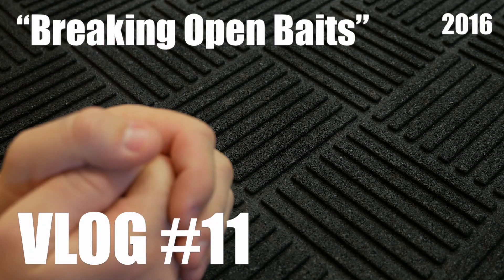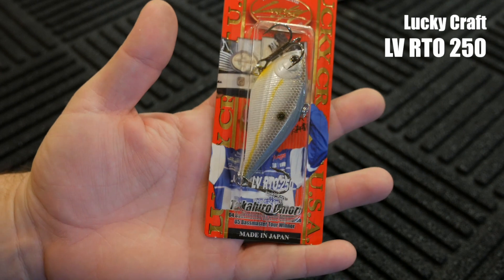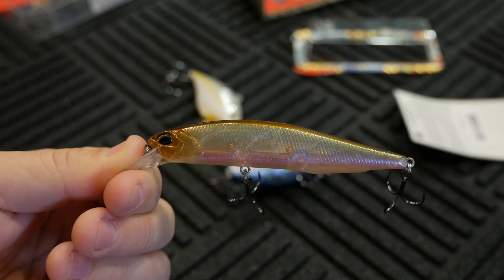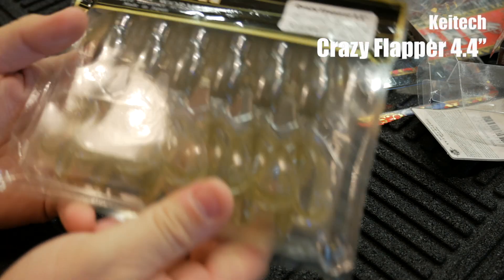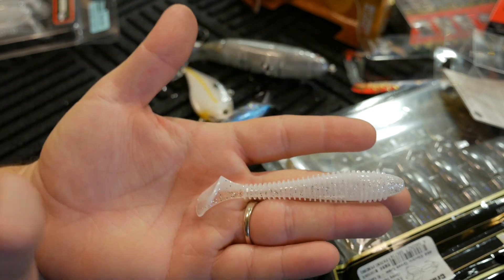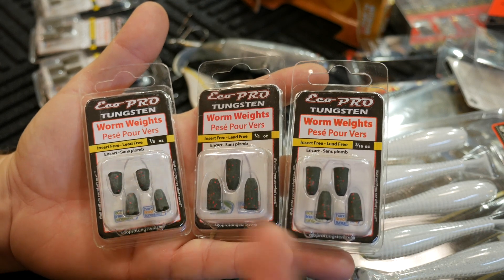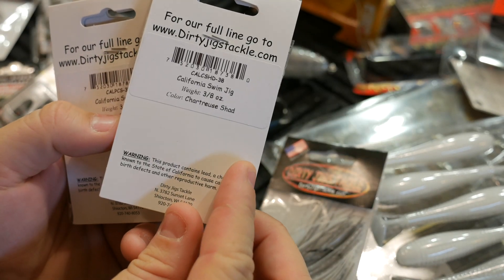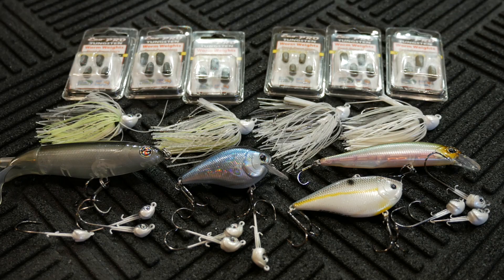Vlog #11: "Breaking Open Baits" (2016)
Opening up some baits I bought throughout the month of October.